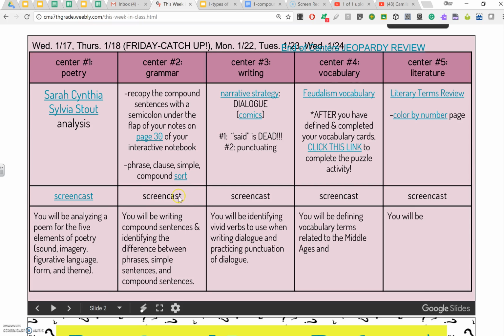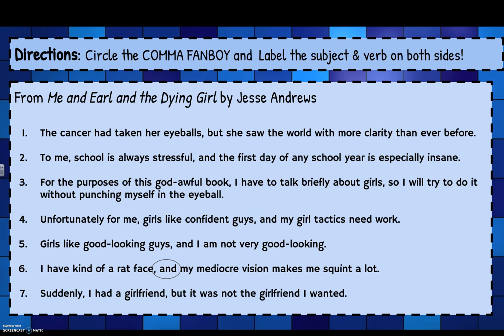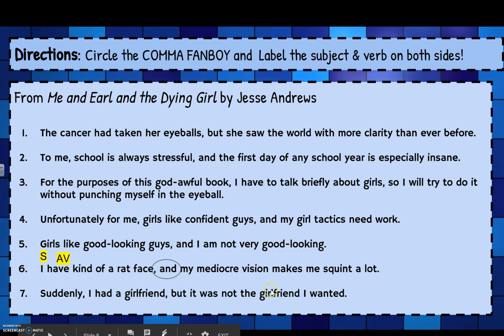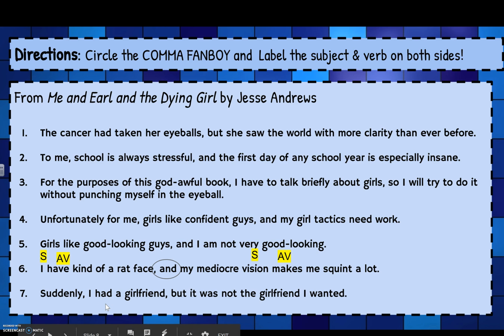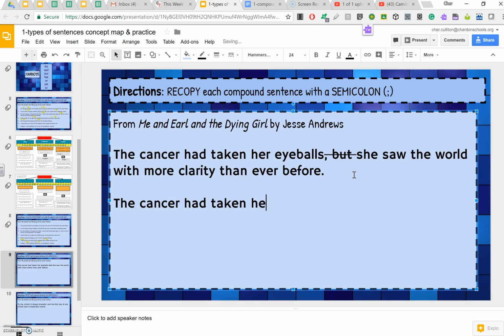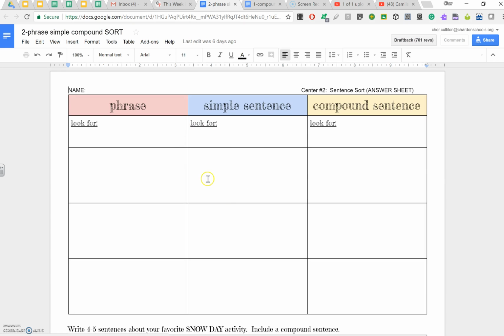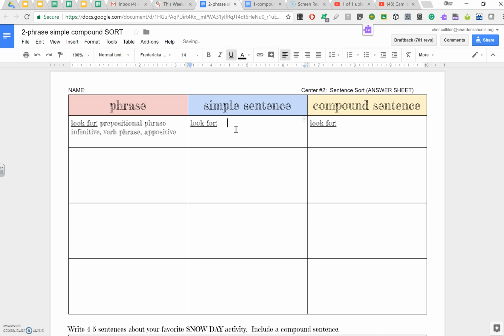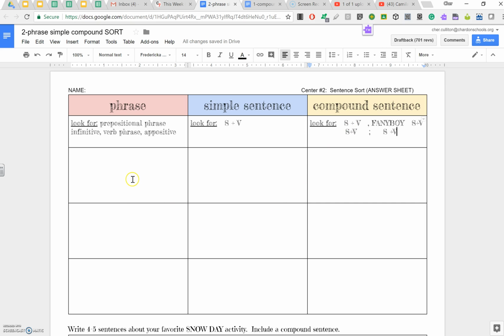Center #2 compound sentence sort